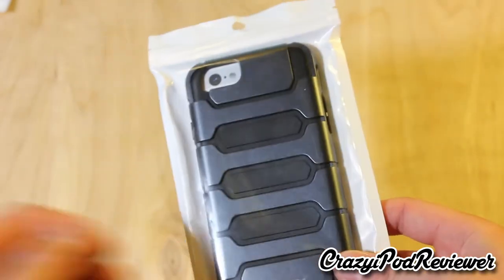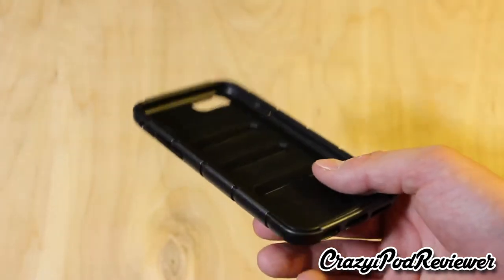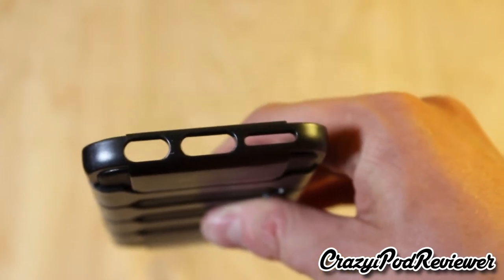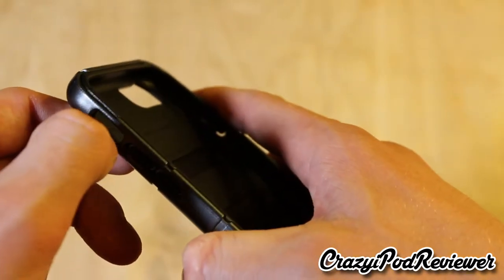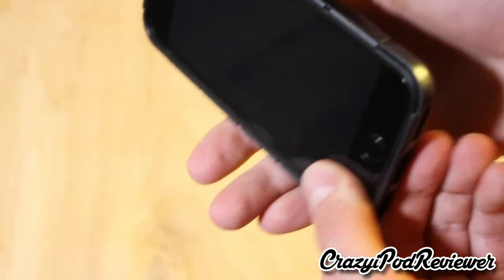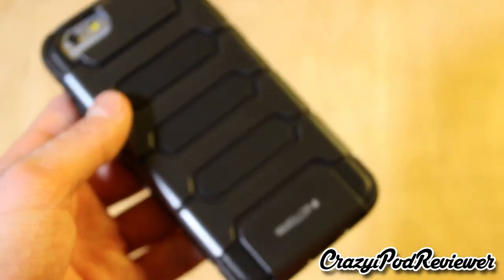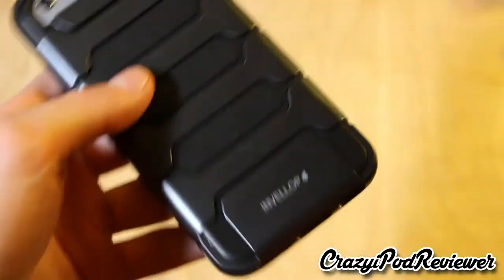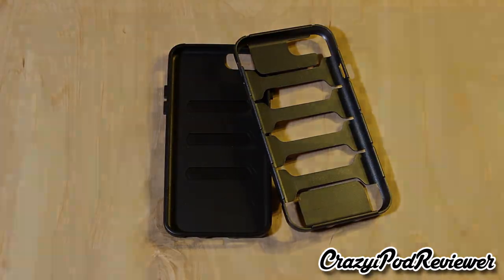Review: INVELLOP Prime Series Armor - iPhone 6/6s Case (2015)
Info: iPhone 6 case - INVELLOP iPhone 6 Case GRAY/BLACK Prime Series Dual Layer Case Premium Armor Hybrid Bumper Cover Case

Hybrid design combines a soft feel hard shell and shock absorbing protection.
2 Piece design. A TPU hard rubber core wrapped with a hard shell outer layer.
Beveled front edges for screen protection also prevents dust and dirt getting into the case.
Wrap-around edges higher than the screen level to protect your screen from contacting the surfaces.
Designed for your iPhone 6 4.7" like a glove.